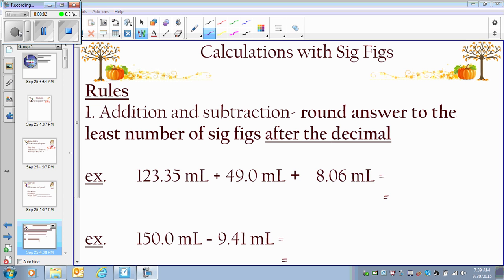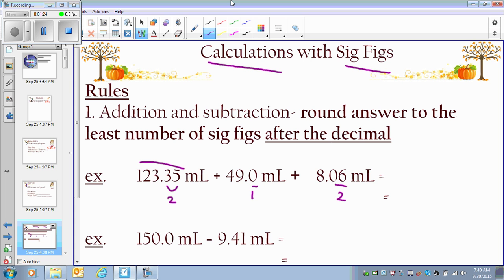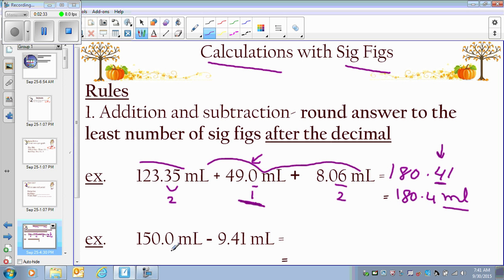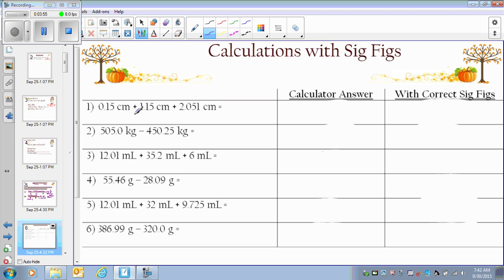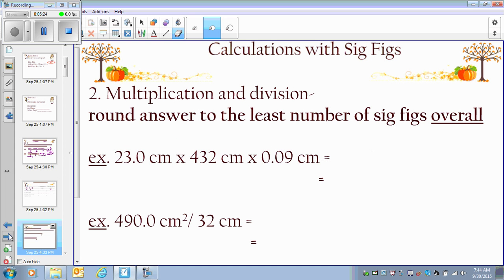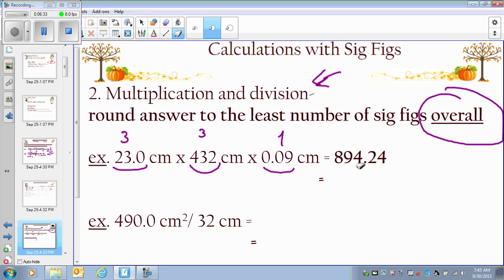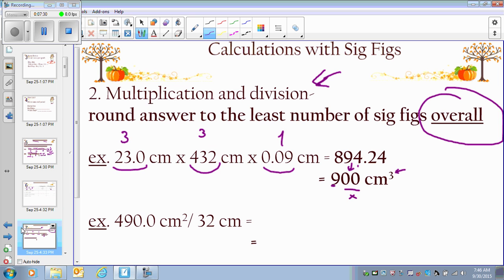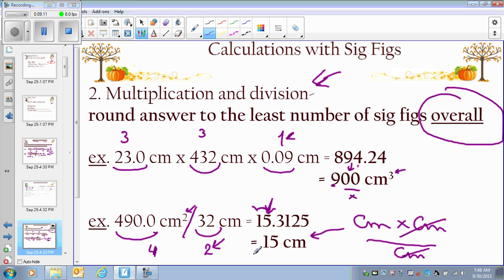Significant Digit Calculations